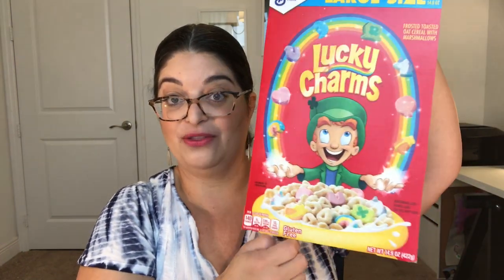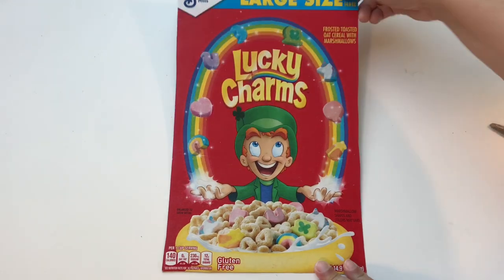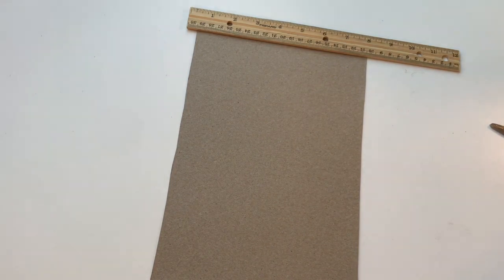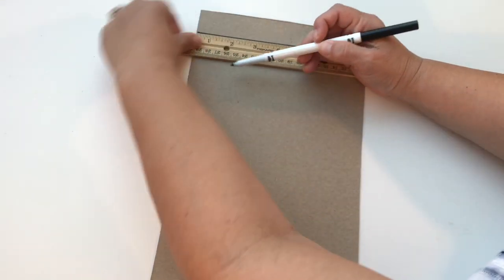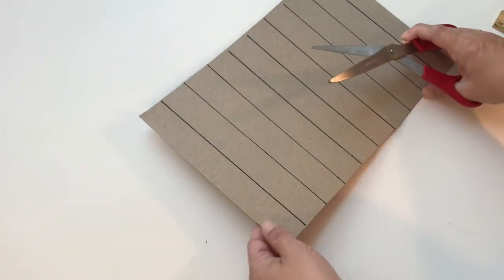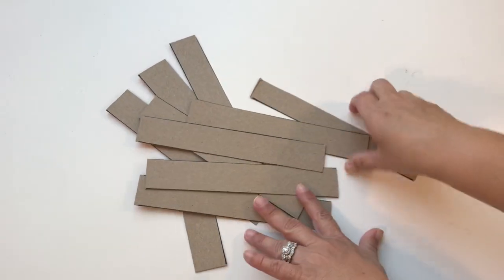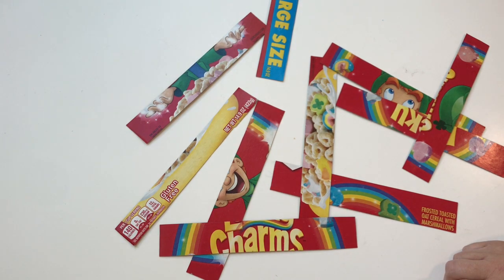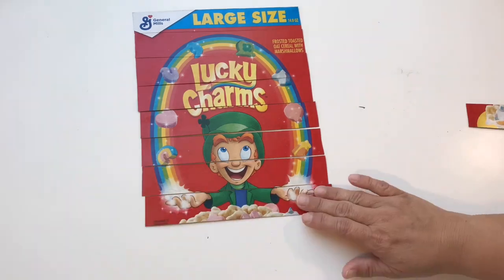Cereal Box Puzzles